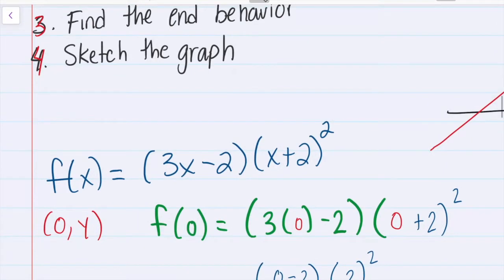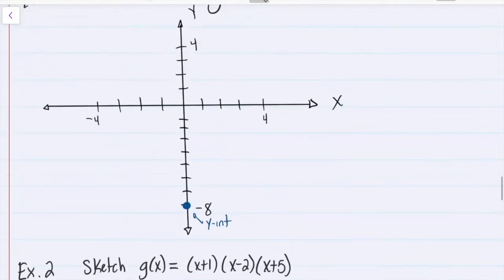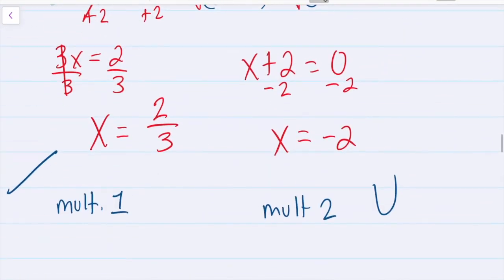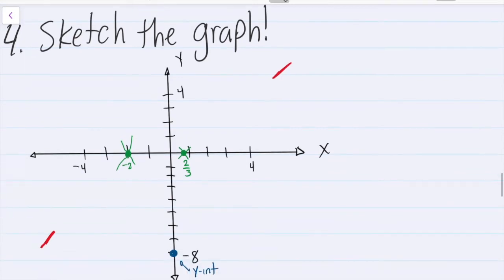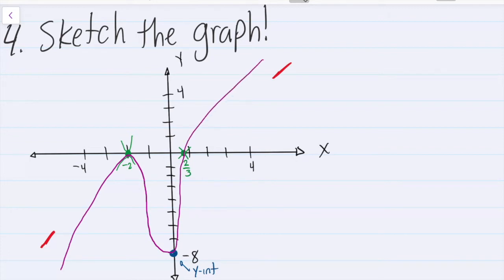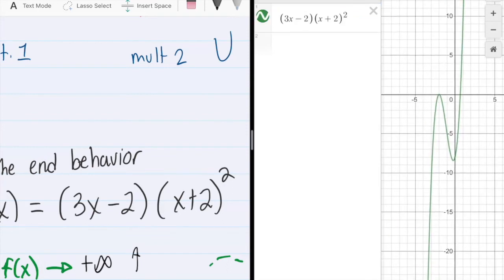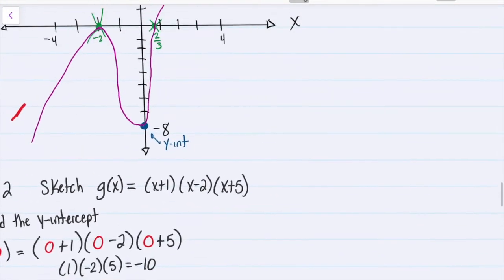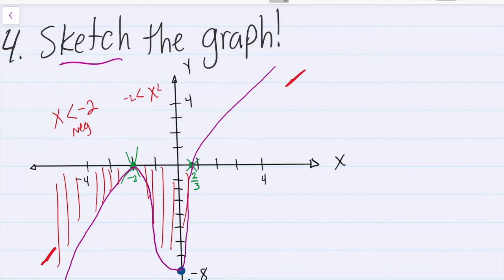Graphing Polynomials! Example #4